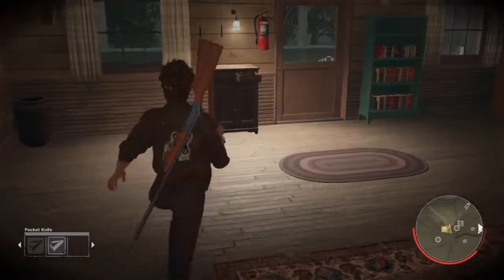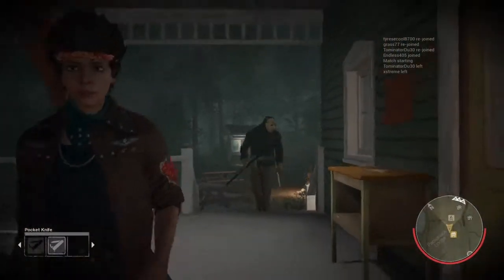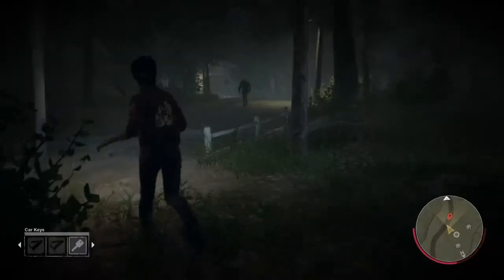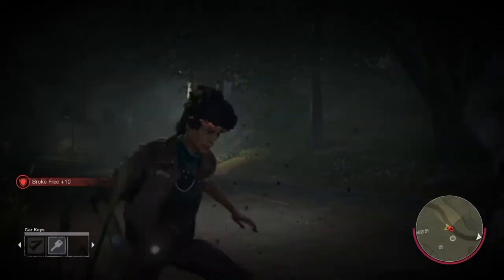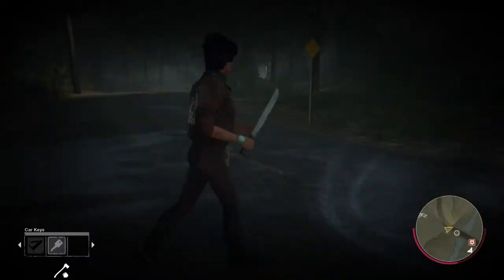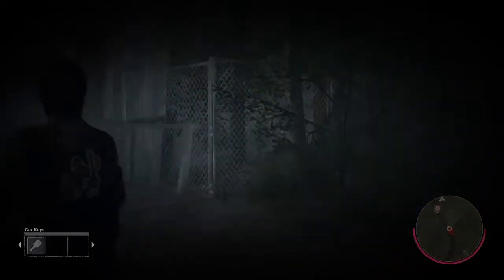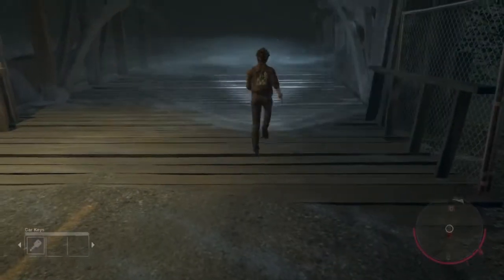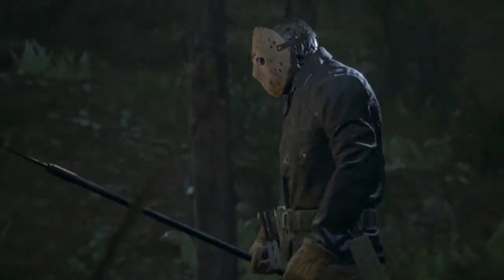It's Halloween Jason lets party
Happy Halloween I made a video a work in progress om inviting Jason to a party.